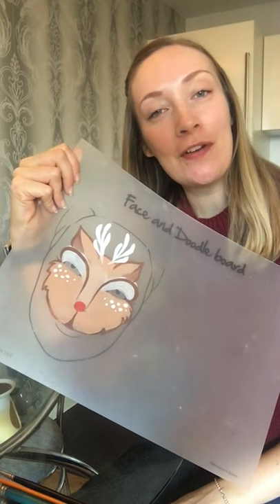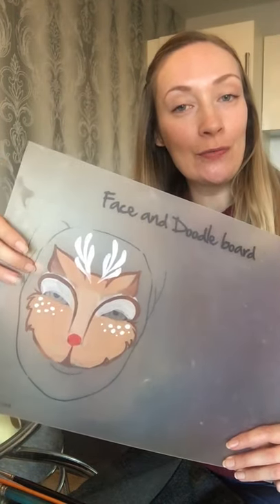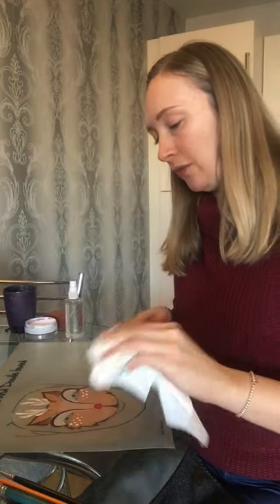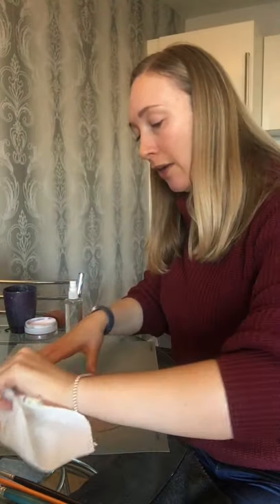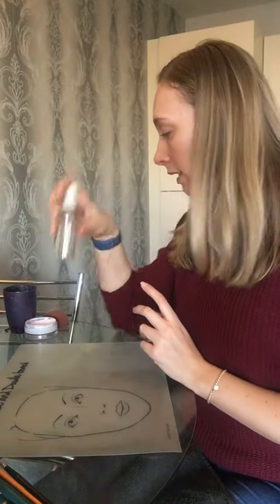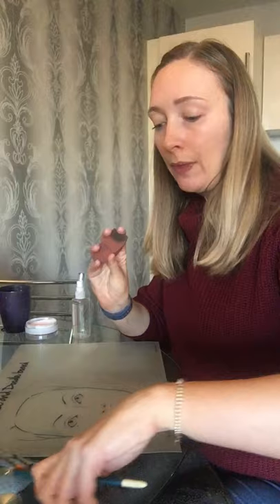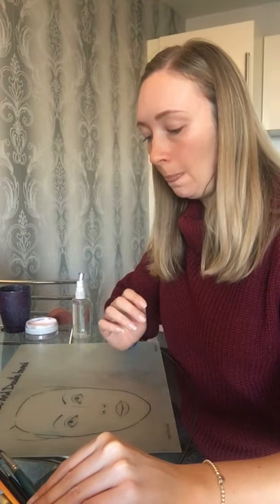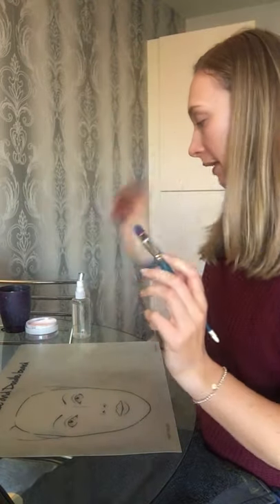Havering ' virtual' Christmas Event - Rudolph the Red-Nosed Reindeer face painting tutorial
Learn how to transform yourself into Rudolf the Red-Nosed Reindeer!
Claire from Aurora Face and Body Art is back with a festive design that is easy to follow, and fun to paint!
This tutorial is for kids of all ages to enjoy at home this Christmas. So grab your face paints and brushes...and lets get creative!
Materials required:
Light brown face paint
Dark brown face paint
White face paint
Red face paint (or lipstick)
Sponge
Thin pointed brush